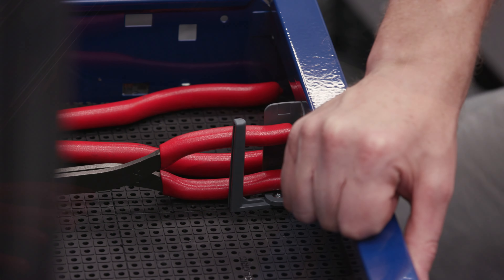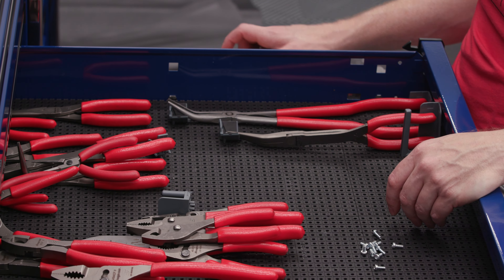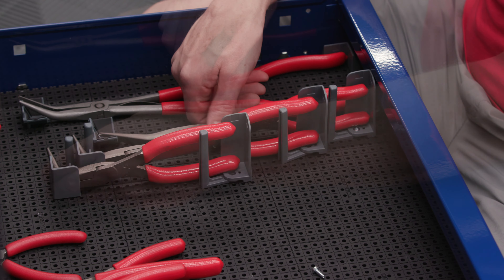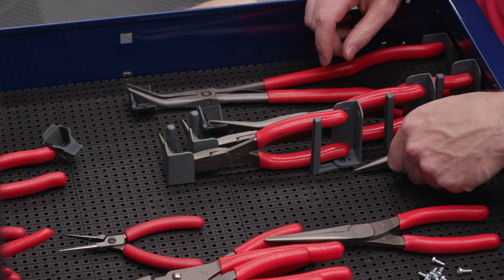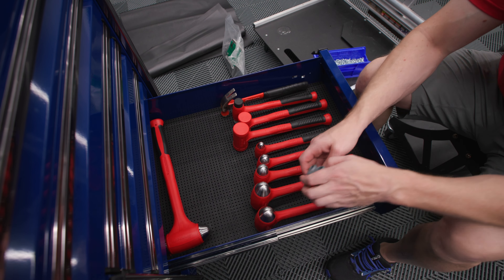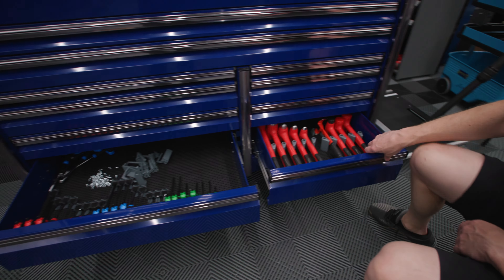Organizing the Snap-On Epiq with Tool Grid: Part 4 - Pliers, Hammers, T-Handles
This is the last episode of my organization series specifically for the Snap-On Epiq. Sonic is next! You still have a chance to win either one of those boxes

Everything Else I Use That We Don't Have At OG: